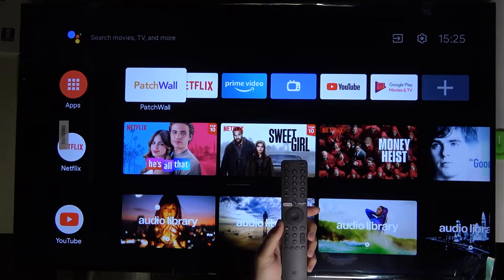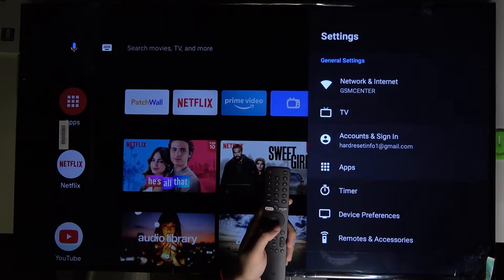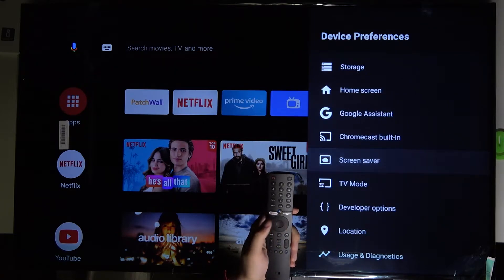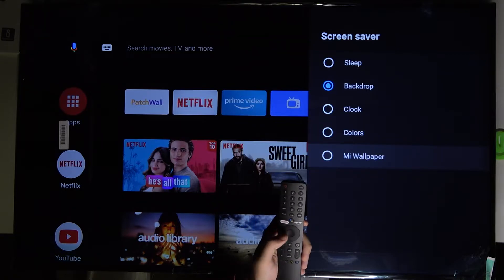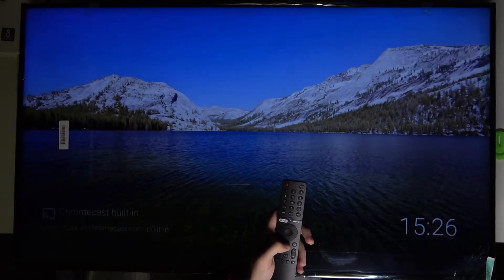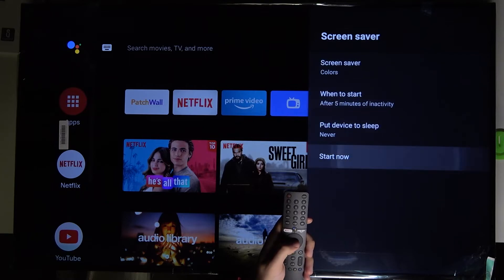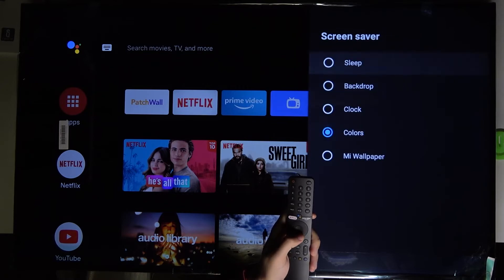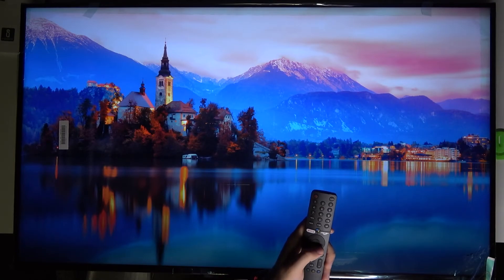How to Change Screen Saver in Xiaomi Mi TV P1?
Screen saver is a TV program whose task is to increase the uptime of the screen by turning it off or filling it with constantly, often random, changing patterns or images. Today, screen savers are mainly used for entertainment.

How to Set Up Screen Saver in Xiaomi Mi TV P1? How to Edit Screen Saver in Xiaomi Mi TV P1? How to Manage Screen Saver in Xiaomi Mi TV P1?